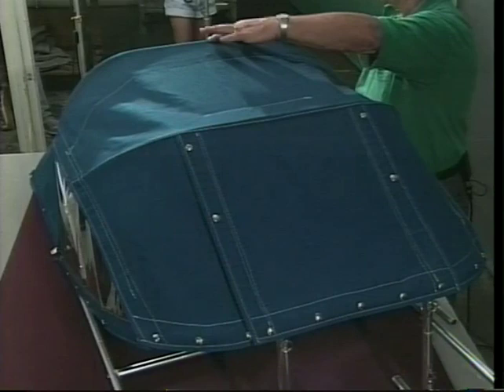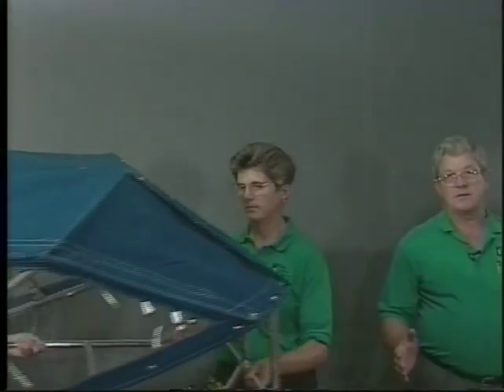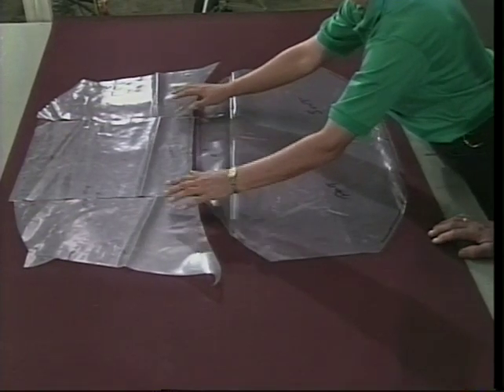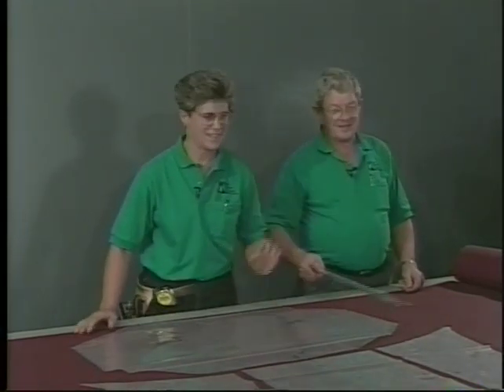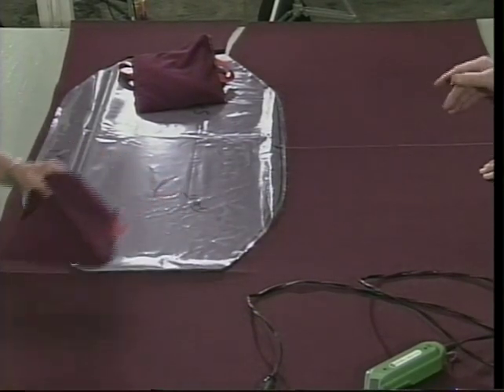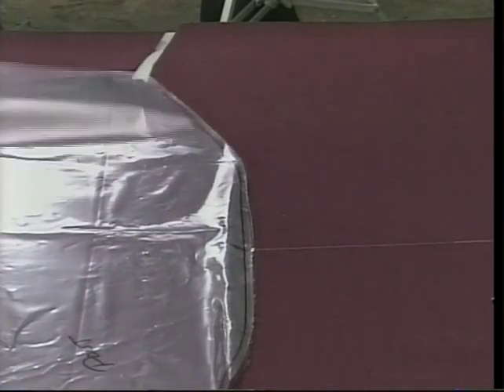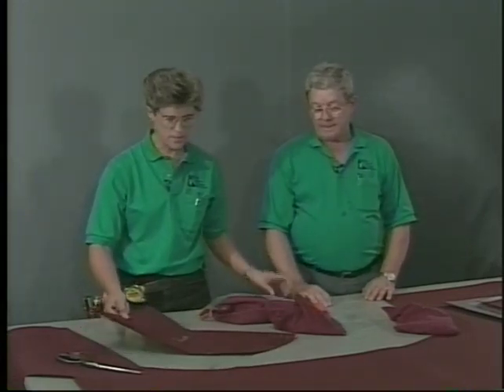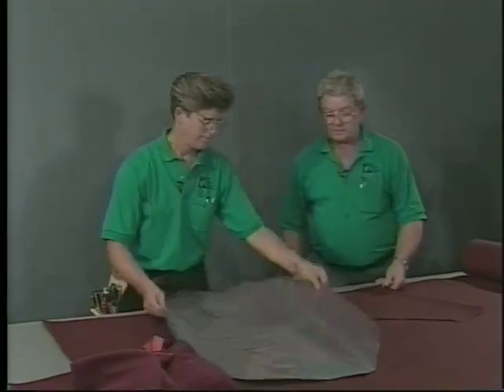MCTI 13 Cutting a Convertible top side & aft